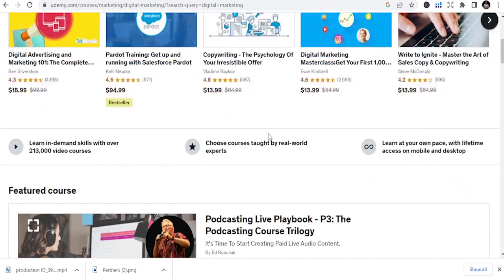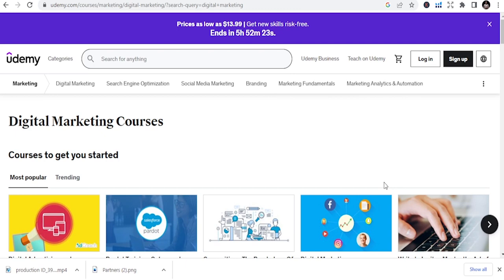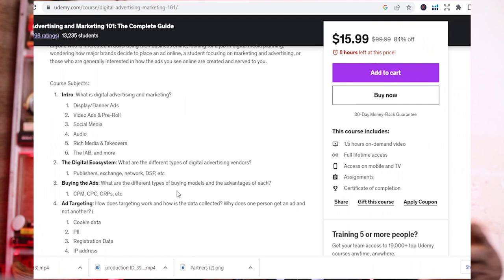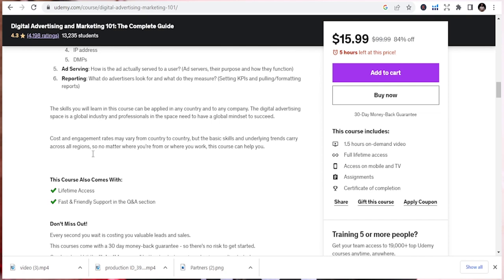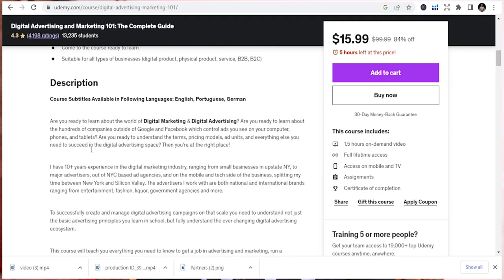How to Create an Online Course for Beginners 2023 (Step by Step)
MY FREE ONLINE COURSES:
🚀  Public Speaking - How to Overcome Fear and Speak with Confidence-

Best Book List:
1: How to start a Profitable Youtube Channel
2: How to create an online course
4. How to start a Profitable Blog
5. Public Speaking for success